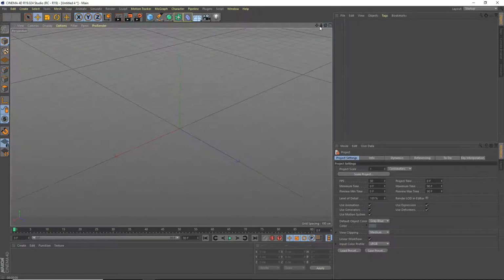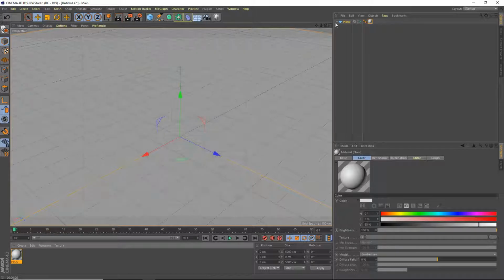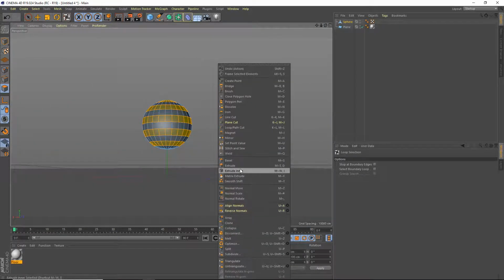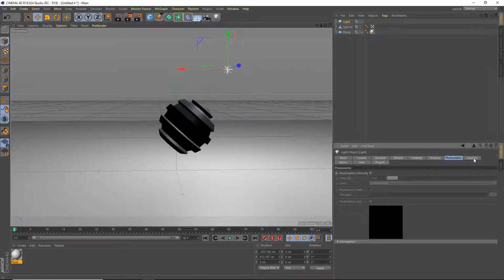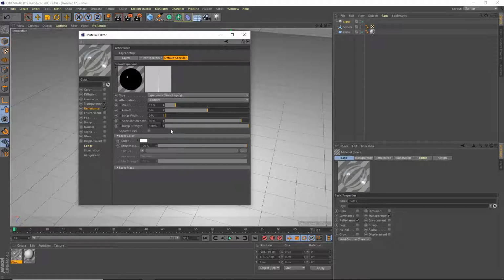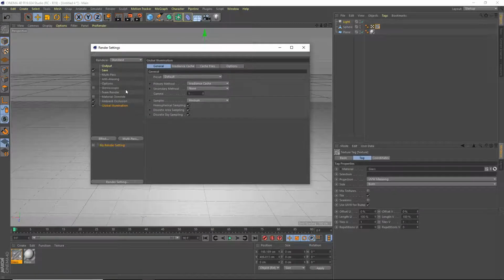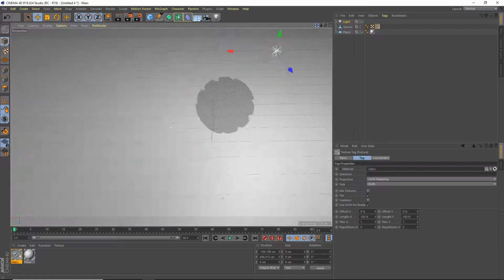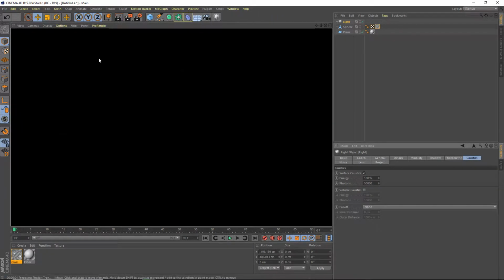[Cinema 4D] Caustics [Tutorial]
In this video I will show you how to use caustics in Cinema 4D :)